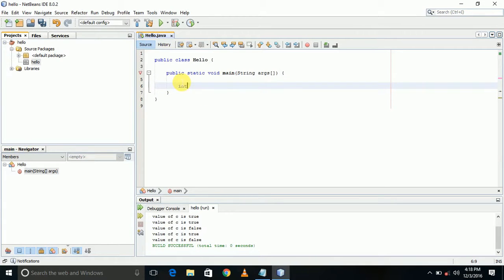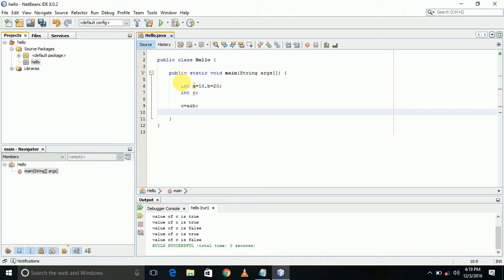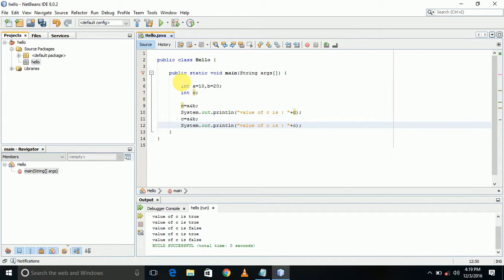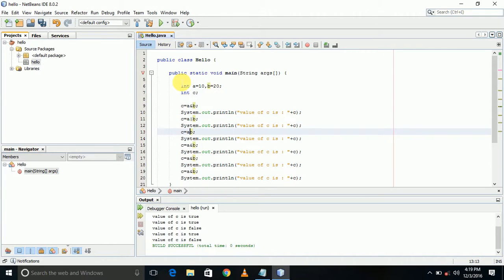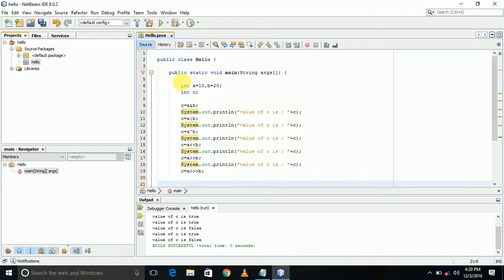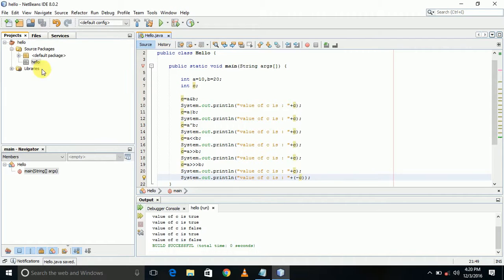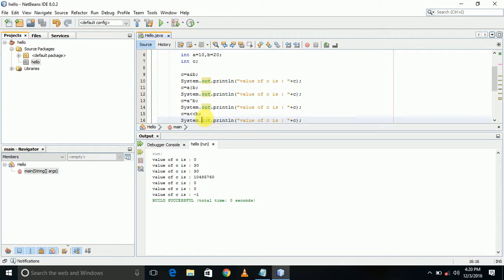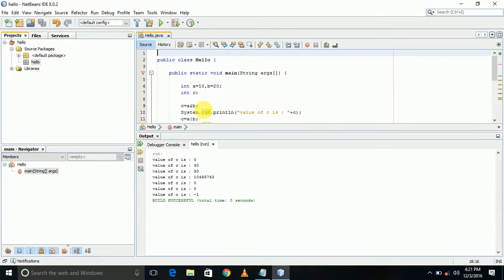Java – Bitwise Operators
I dont want to see people facing difficulties like me to learn by searching here and there. So i have done this.